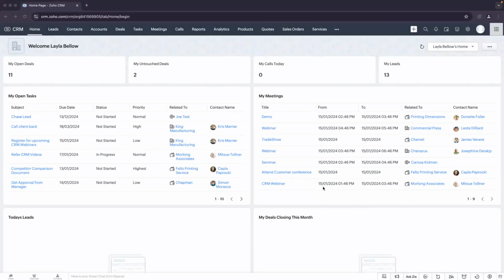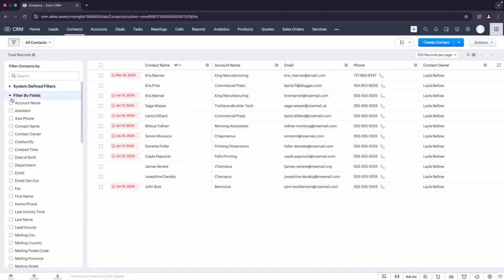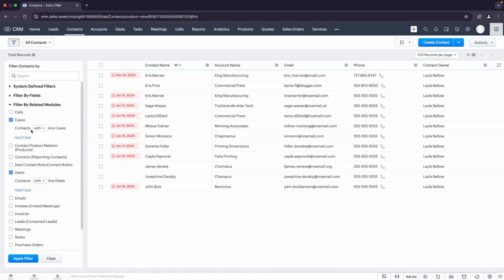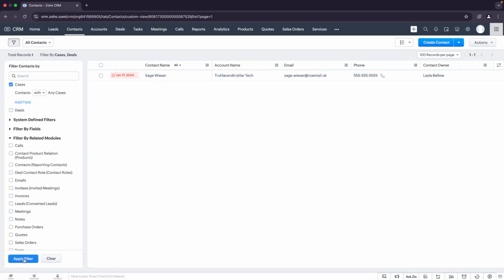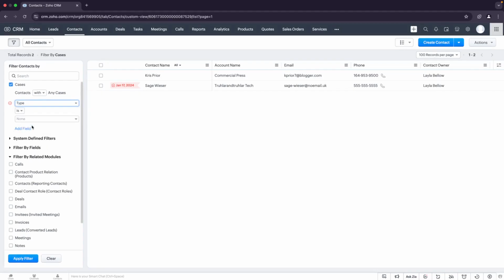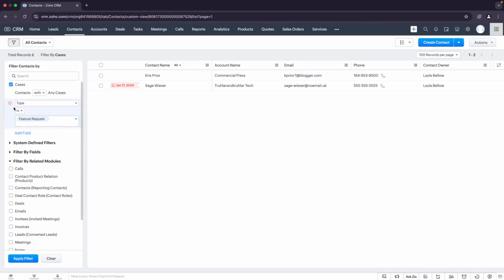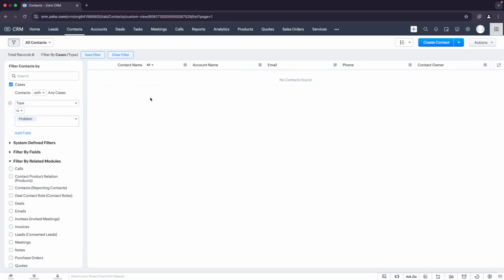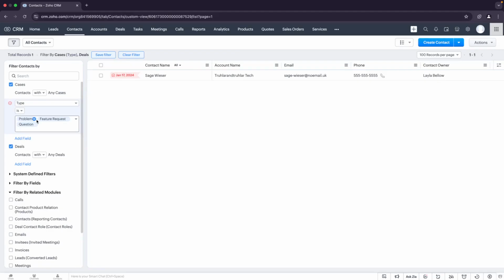How to use Cross Module Filtering in Zoho CRM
Need to refine your data across multiple modules in Zoho CRM? In this tutorial, we’ll walk you through Cross-Module Filtering, a powerful feature that helps you pull specific records based on related module data. 🔍

What You’ll Learn in This Video:

✔ Filtering contacts based on related cases and deals
✔ Applying field-level filters for deeper insights
✔ Best practices for refining CRM searches

Why This Matters:

✅ Find the Right Data Faster – No more endless scrolling or manual searching.
✅ Improve Sales & Support Visibility – See key relationships between modules at a glance.
✅ Make Smarter Business Decisions – Use filtered data to act on leads, deals, and cases efficiently.

Video Highlights:

 - Introduction to Cross-Module Filtering
 - Using filters in the Contacts module
 - Filtering by related modules (Cases & Deals)
 - Applying field-level filters (e.g., filtering cases by type)
 - Combining filters for deeper insights

Mastering Zoho CRM’s filtering options will make your workflow smoother and more efficient! 🚀

As Zoho Premium Partners and Digital Transformation specialists we understand the importance of technology, process, data and culture. Bringing all aspects together to offer CRM, transformational analytics, inventory management, finance, business intelligence and more, to your business.